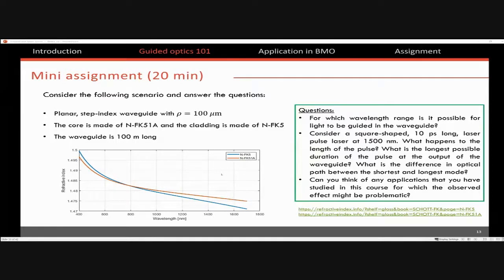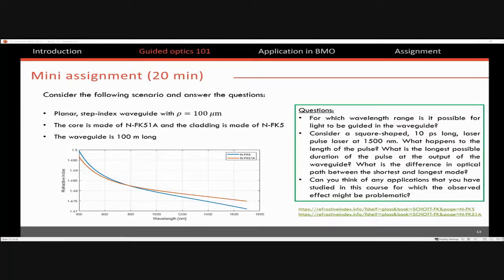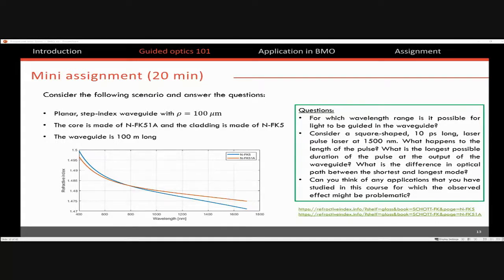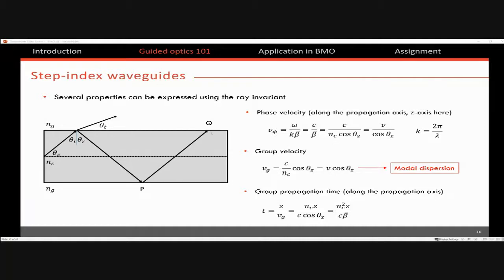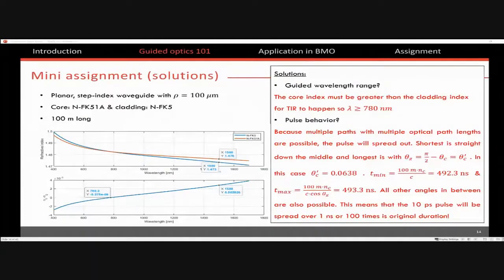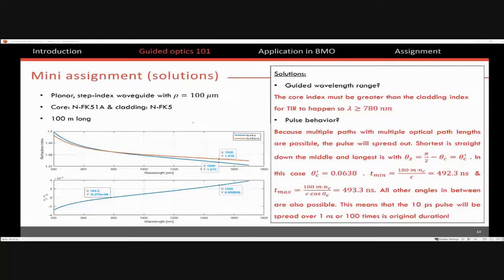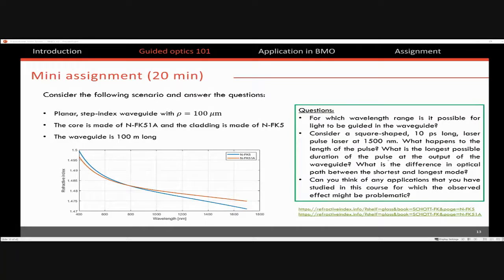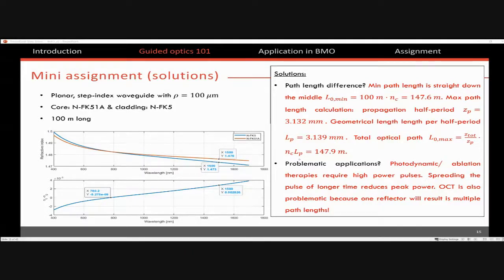BMO2019 L9 XA In class assignment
In-class assignment during the Lecture on Fibers and Spectroscopy,. Xavier Attendu, 9th 'virtual class' in the Biomedical Optics Course 2019, recorded May 7th 2020.